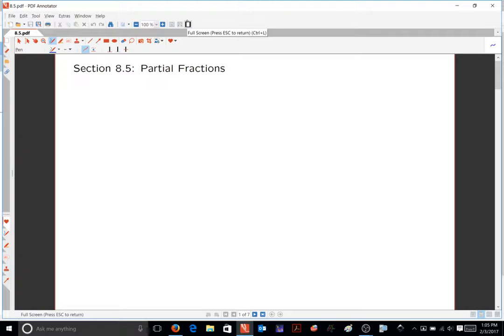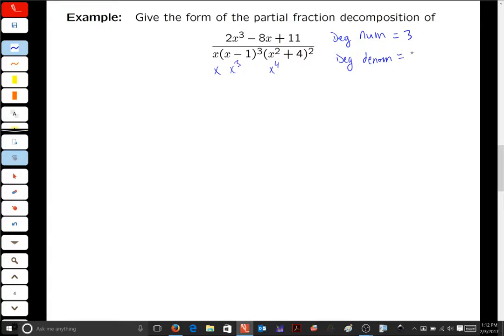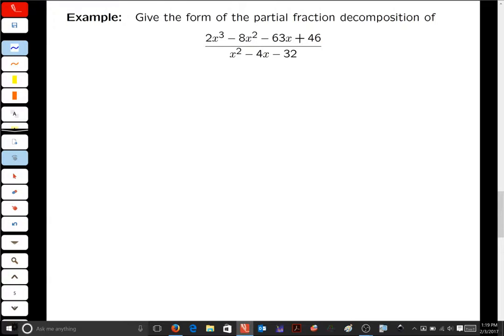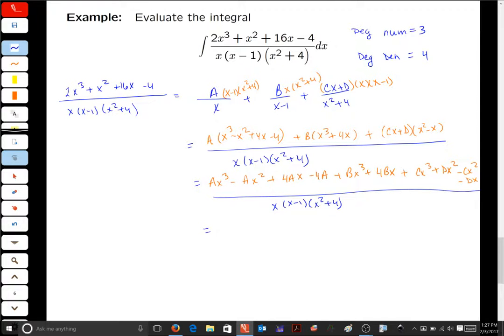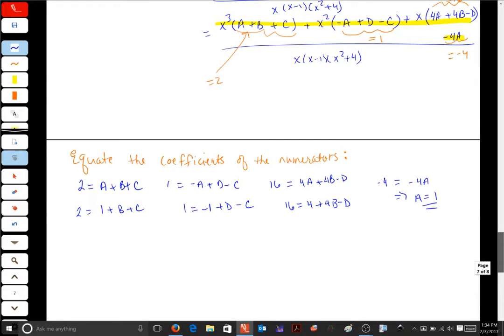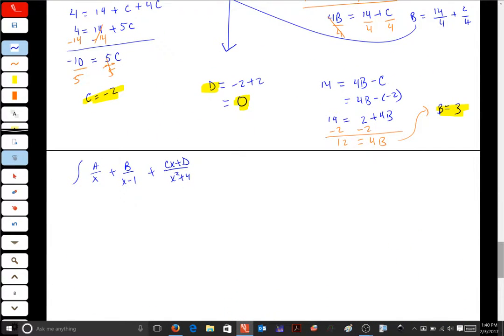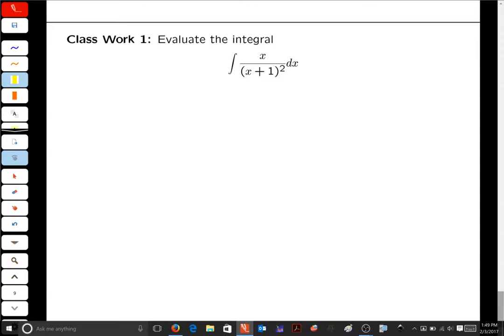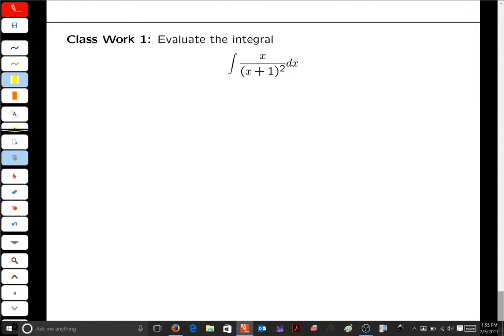Calculus 2 Section 8.5